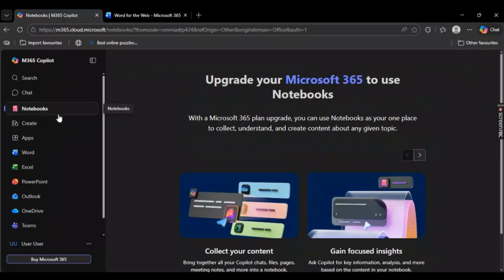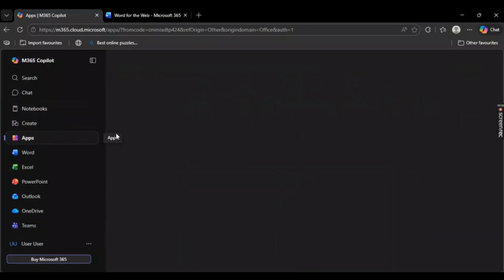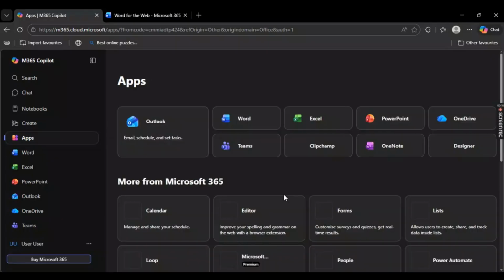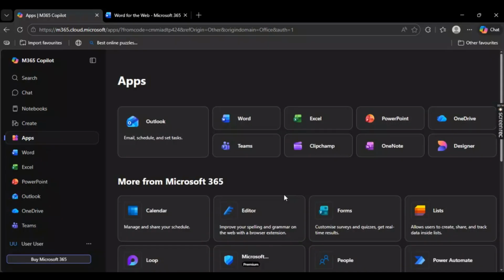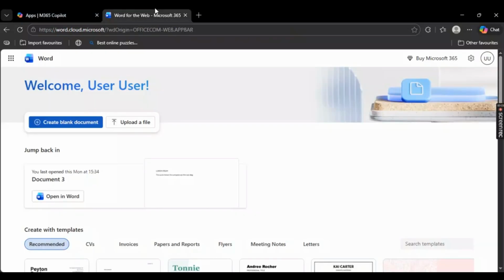How to See Changes in Word in Microsoft 365 2026?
📝 Seeing changes in Word in Microsoft 365 helps you track edits, review modifications, and collaborate more effectively on documents. This video explains how to see changes in Word in Microsoft 365 so you can use features like Track Changes, view edits, and manage revisions easily.

💻 Microsoft 365 makes collaboration simple by allowing users to monitor changes, accept or reject edits, and keep documents organized.

✨ If you want to review edits and collaborate efficiently in Word, this feature is extremely useful.